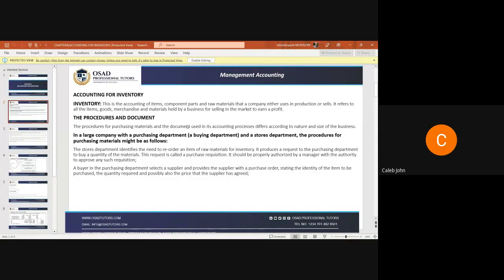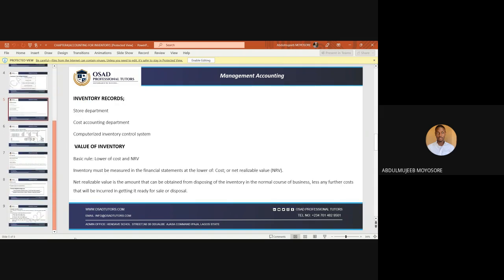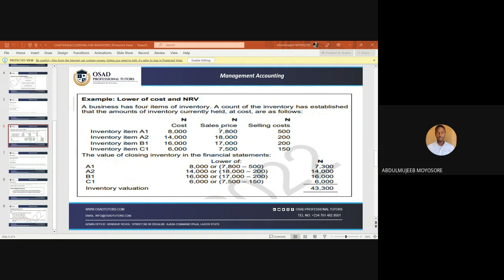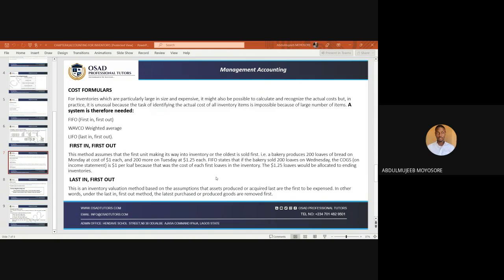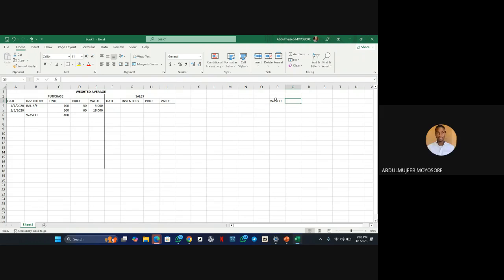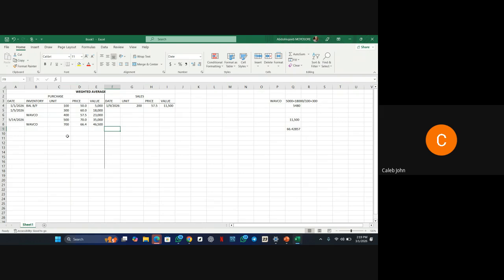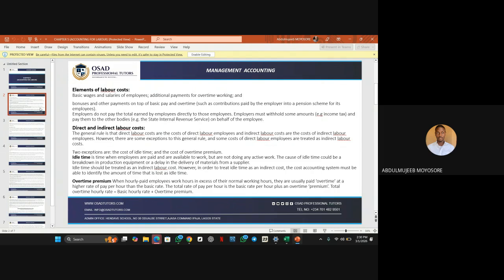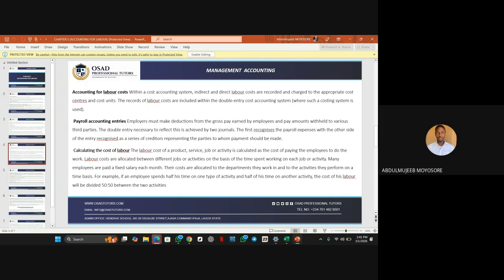ICAN | MANAGEMENT ACCOUNTING| WEEK 04| OSAD TUTORS - 2026/03/01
ICAN | MANAGEMENT ACCOUNTING| WEEK 04| OSAD TUTORS - 2026/03/01 13:11 WAT - Recording